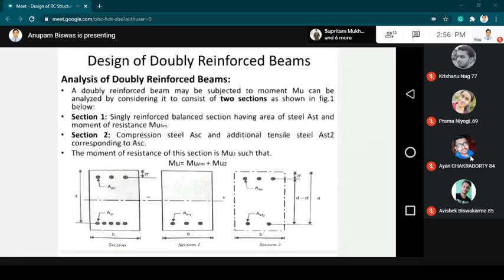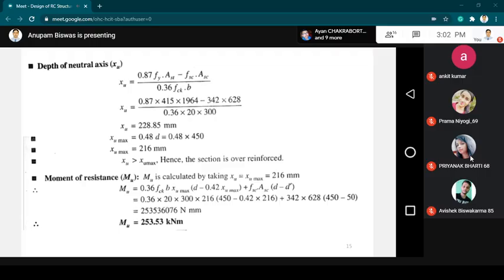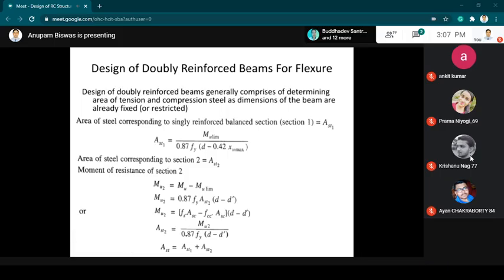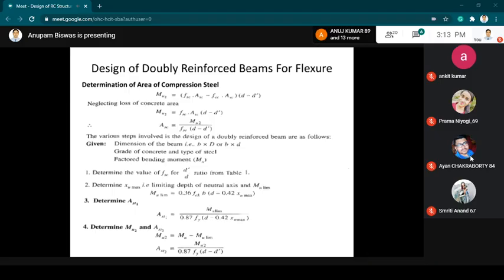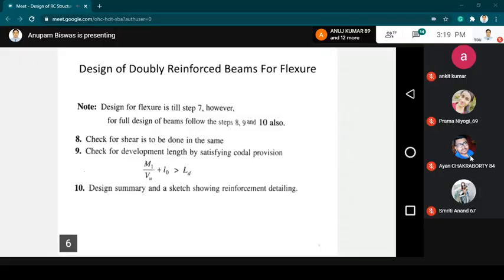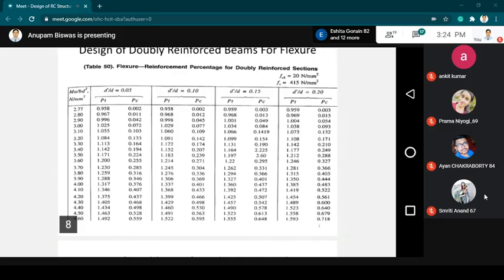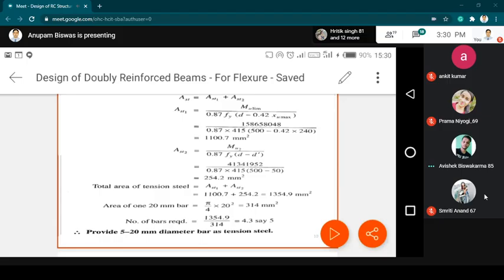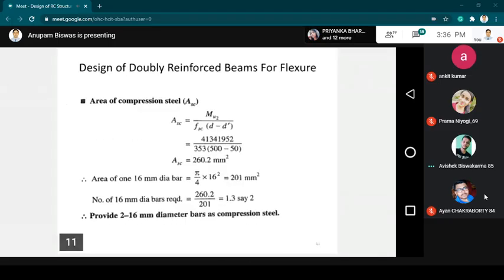Design of Doubly Reinforced Beam for Flexure